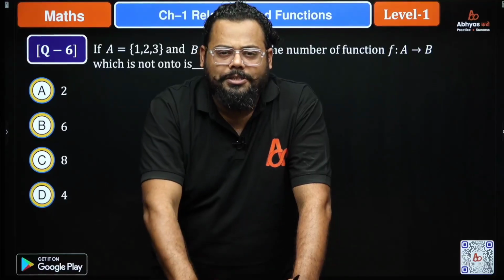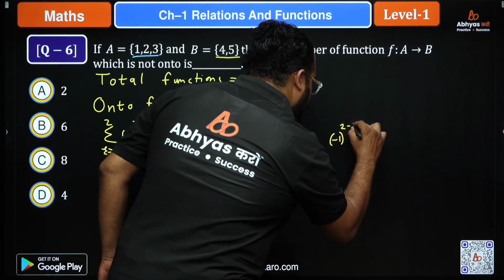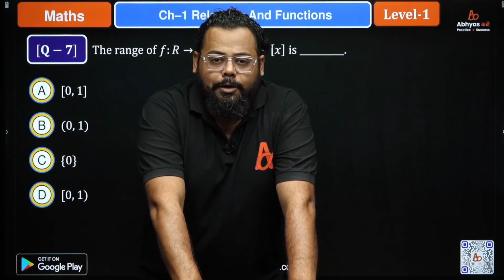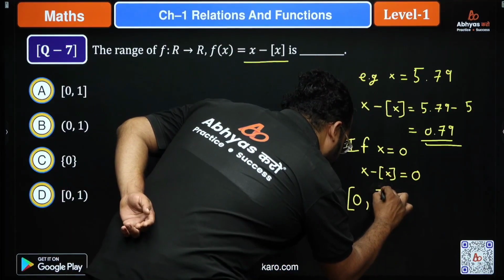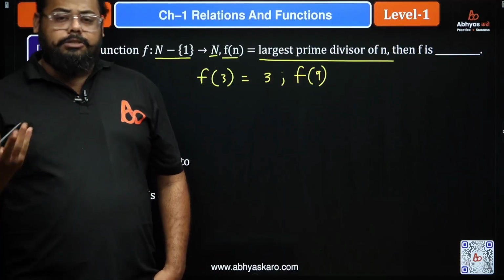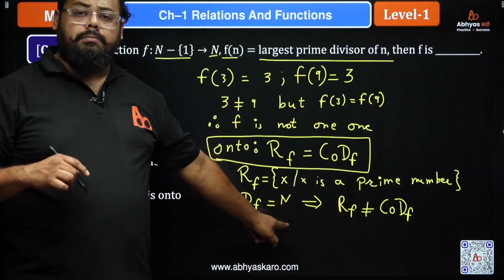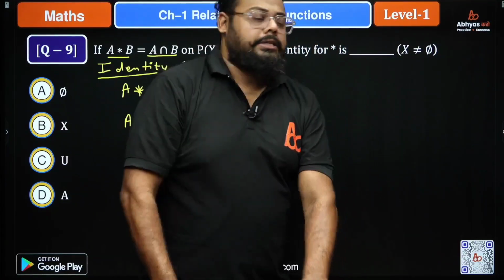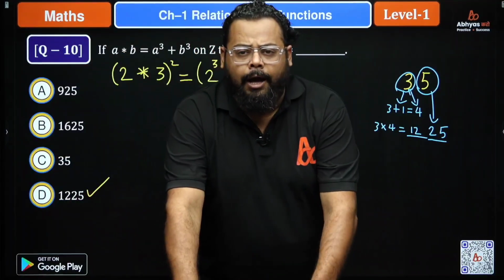Maths Ch-1: Relations And Functions | L-1 Part-2 | JEE | NEET | GUJCET | BOARD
Download the abhyaskaro aap now
Welcome to Abhays Karo, an educational platform that offers an innovative approach to learning through comprehensive question sets and detailed analysis.
We offer various products such as Practice Questions, Test Series and Previous Year Questions with detailed tests and videos for various competitive exams and we also offer video lectures as well as practice questions for various competitive exams like, IIT JEE, NEET, UPSC, etc. Students can purchase subject-wise courses on our platform.